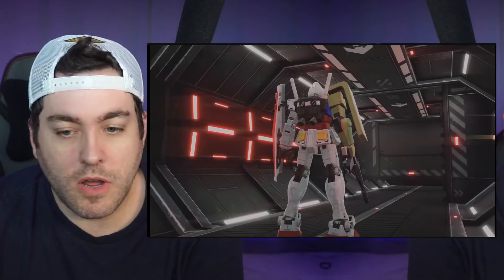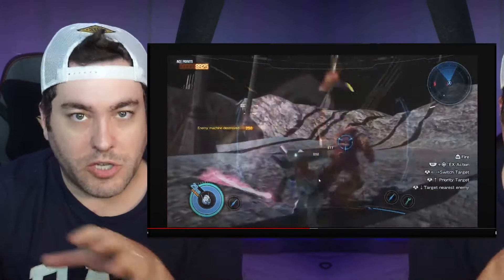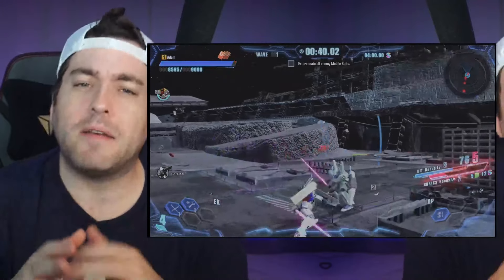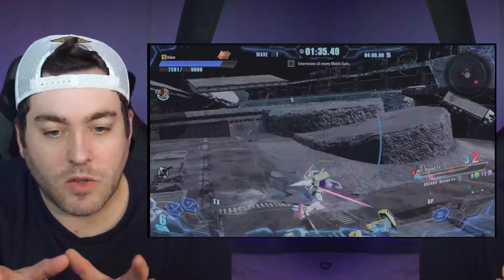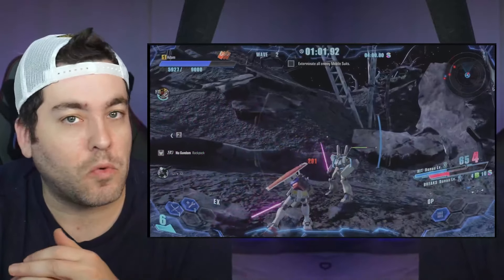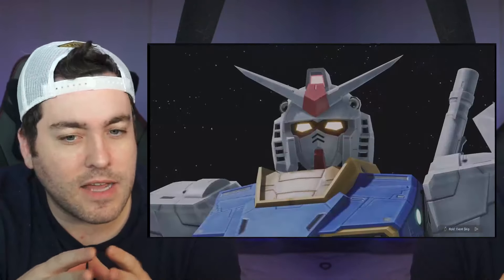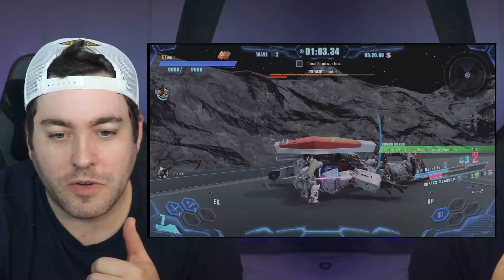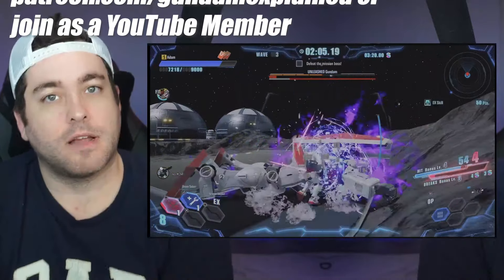Gundam Breaker 4 ONT Impressions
I played the Gundam Breaker 4 network test, and I talk about the graphics, feel of the game, etc.

Send a message to be read live on the Gundam Explained Show